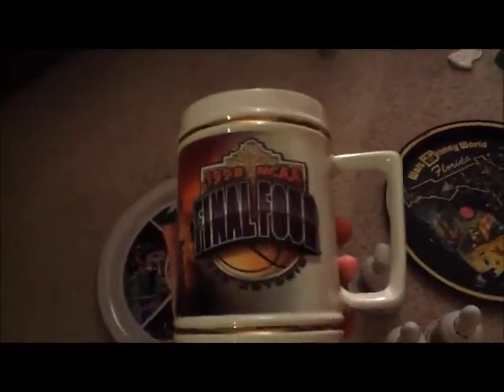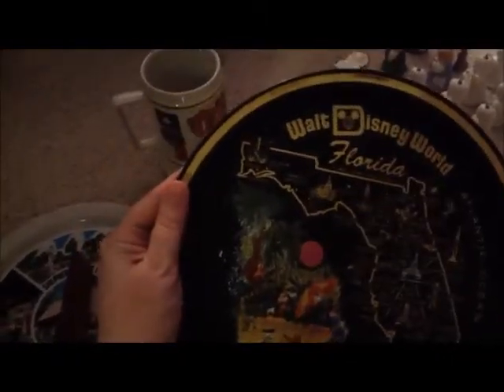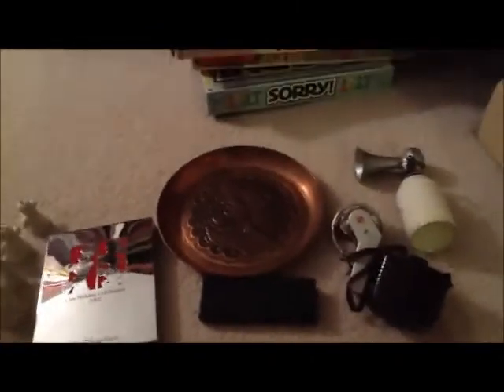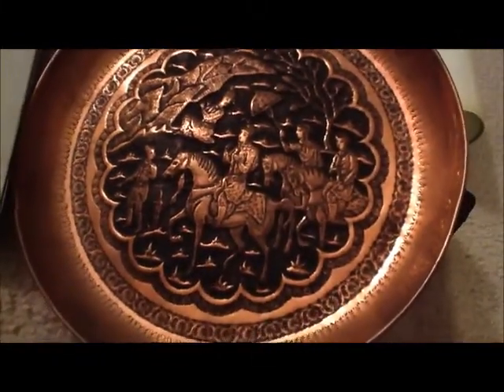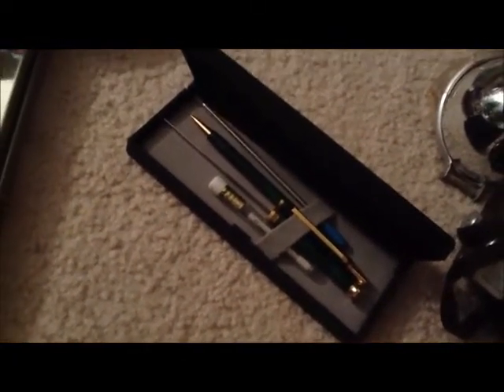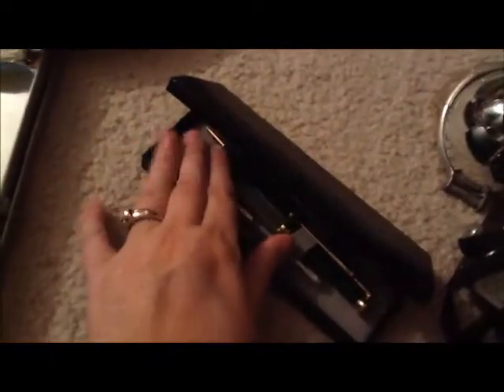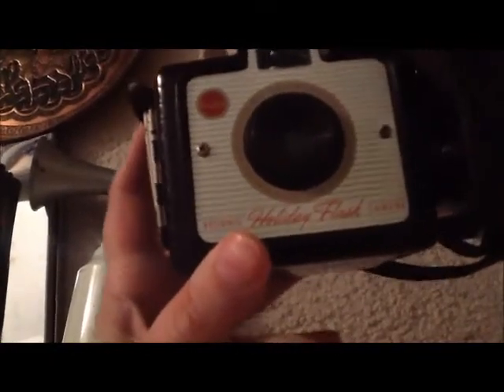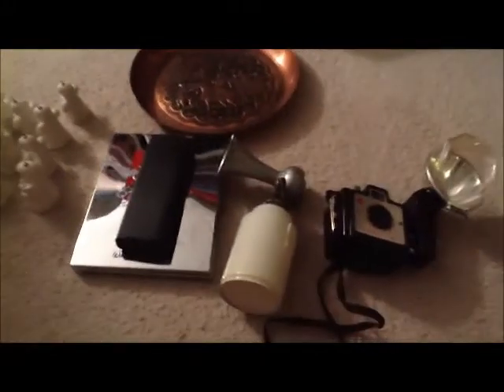Yard Sale & Thrift Store Haul 6a 11/17/2012 (To Sell on eBay!) Bargain Bandit Style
In this haul video, Staci shows off the items she picked up at her first auction.